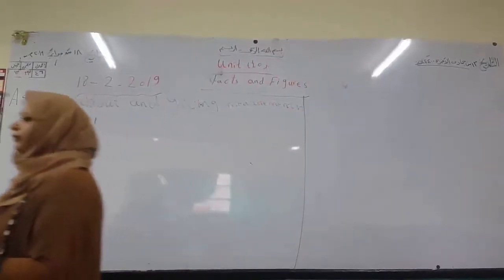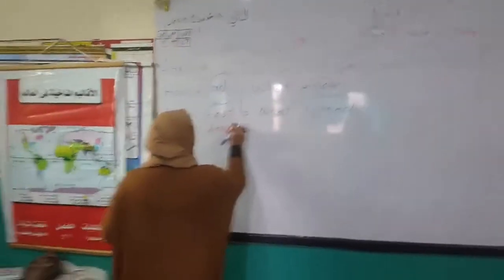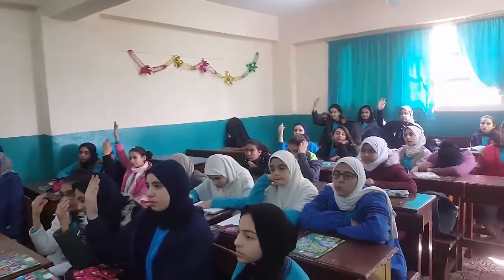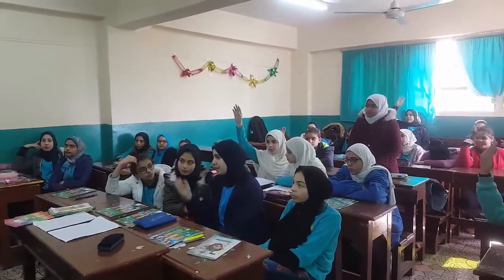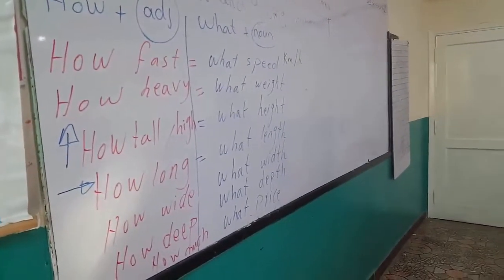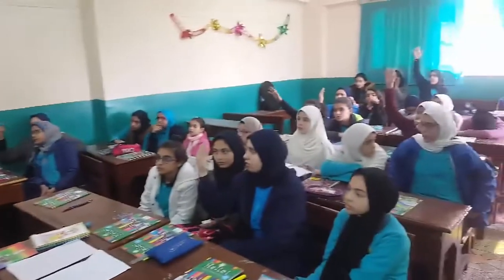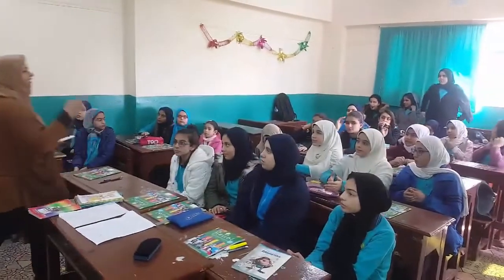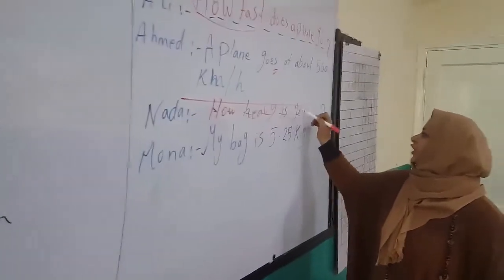English Prep1 Unit10 Miss Sara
اذا عـــجـــبـــك الـــفـــيـــدـــيـــو اضـــغـــط عـــلـــى زر لايـــك 👍 واشـــتـــراــك بـــالـــقـــنـــاة  اذا كنت جديد✅ وفـــعـــل الـــجـــرس 🔔 حتى يوصلك كل جديد💪 تـــعـــلـــيـــقـــك يـــســـعـــدـــنـــا 😍😍😍
من اكثر الفيديوهات  مشاهدة في قناة المدرسة  :